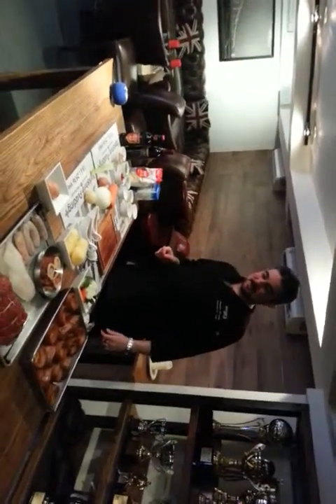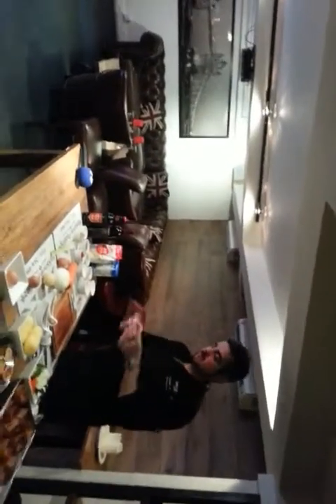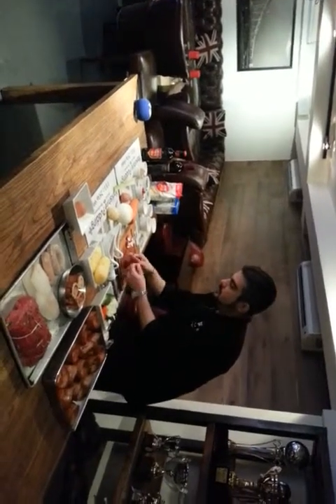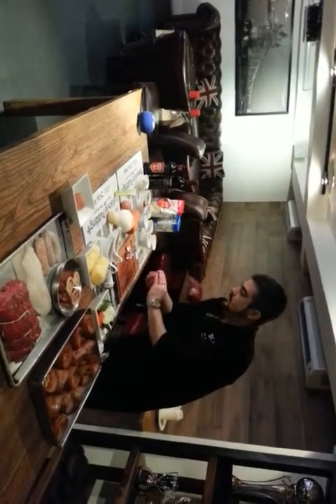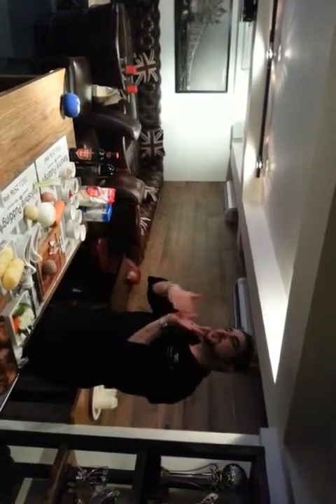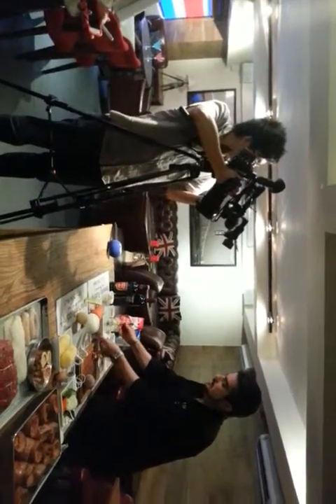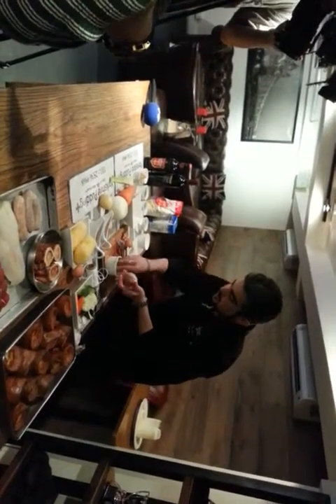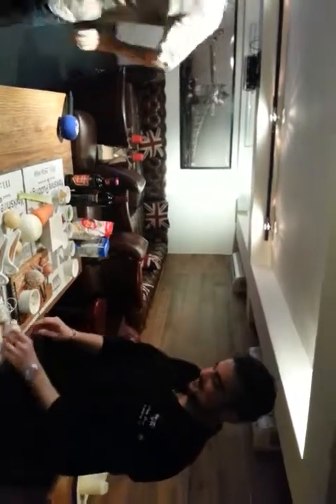Yorkshire Pudding, Soho, Central, Hong Kong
Food demonstration (2)